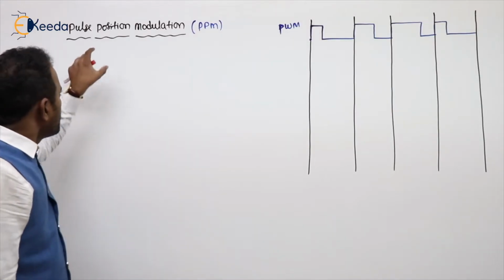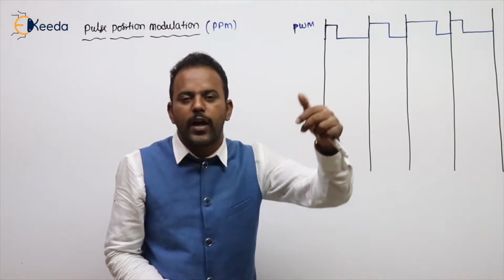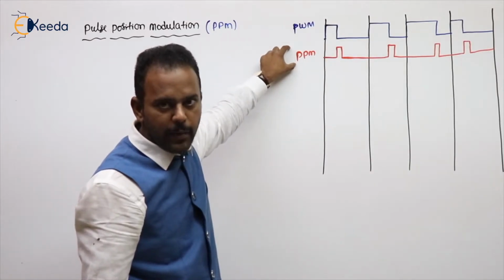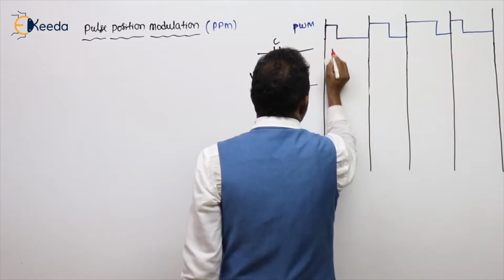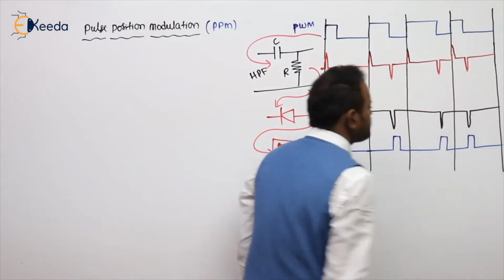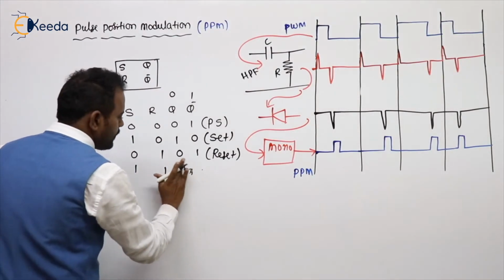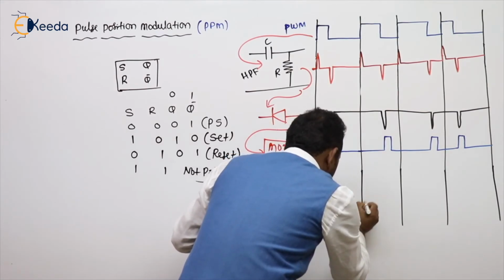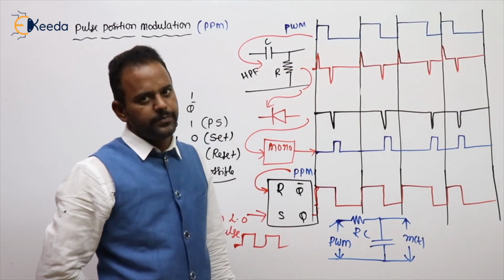In-Depth Analysis Of Pulse Position Modulation: GATE Communications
Explore the intricacies of Pulse Position Modulation in this insightful GATE Communications tutorial. Delve into the depths of this modulation technique, understanding its nuances and applications. Whether you're a student preparing for GATE exams or someone keen on communication theory, this video provides a comprehensive analysis. Learn the essentials of Pulse Position Modulation through clear explanations and examples. Elevate your understanding of communication systems with this in-depth exploration. Join us for a knowledge-packed session that breaks down complex concepts into easily digestible insights.

Topics Covered:

Understanding the fundamentals of Pulse Position Modulation
Exploring the advantages and disadvantages of PPM
Real-world applications of PPM in communication technologies
Detailed analysis of PPM waveforms and signal processing techniques

Happy Learning.